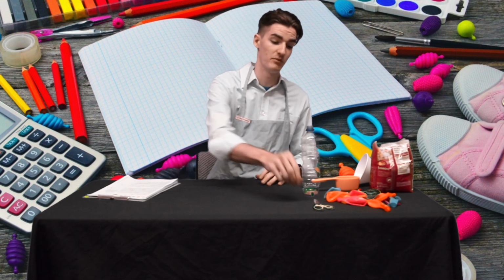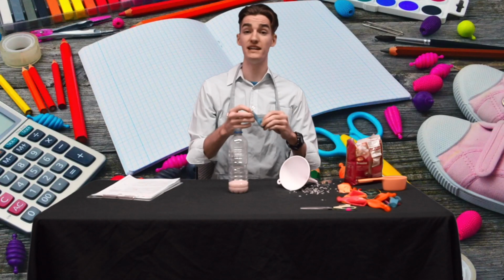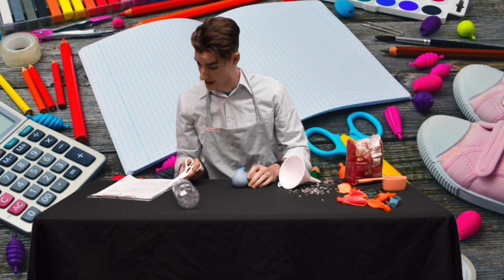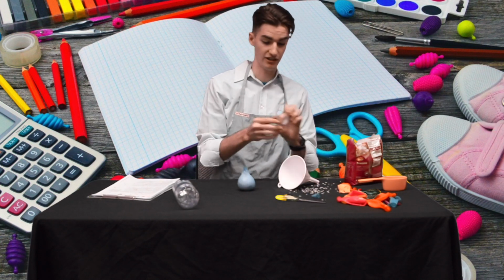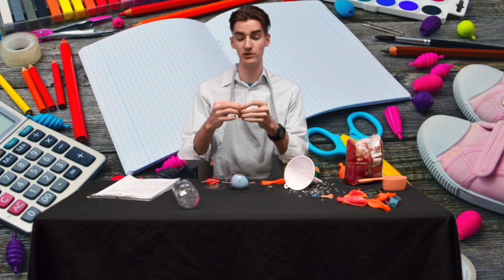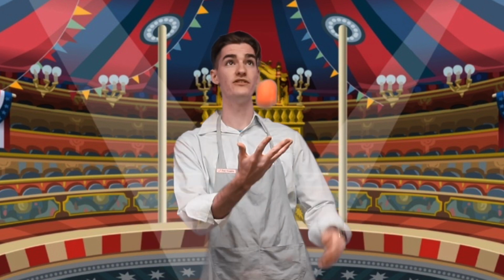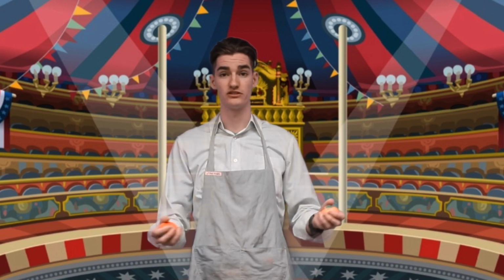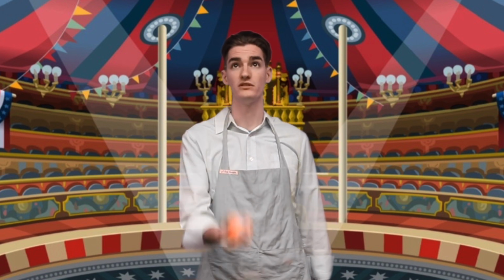Centro Kids Craft: Episode One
Welcome to Centro Kids Crafts!
These videos are made for you to enjoy and hopefully learn some new skills. We will make a new craft each episode and would love to see what you create. Stay safe, stay crafty!